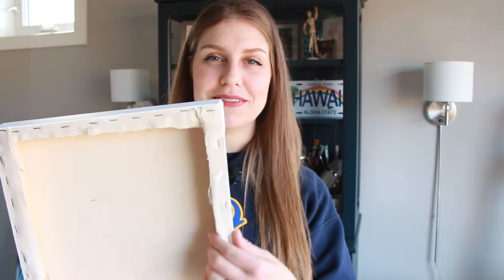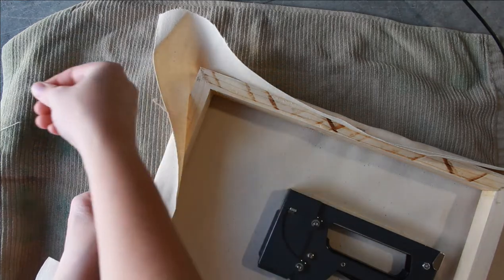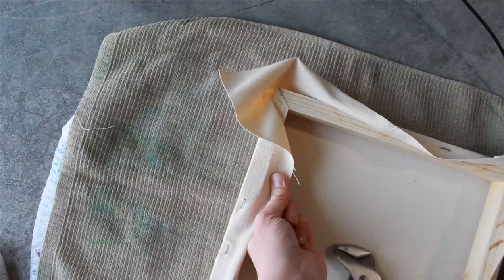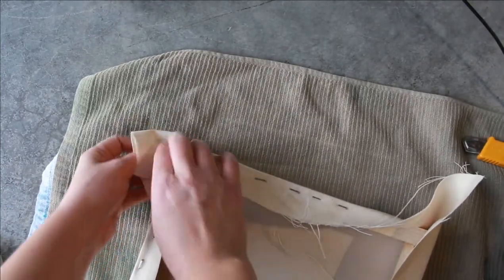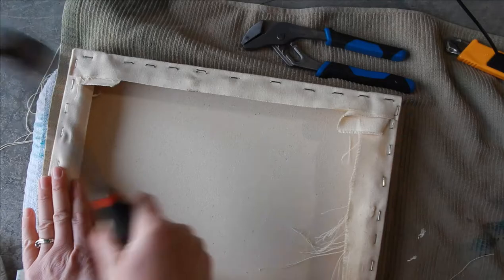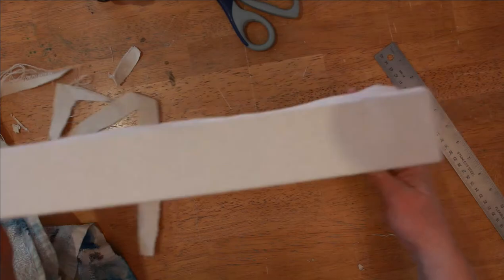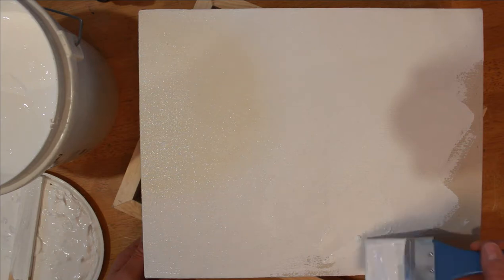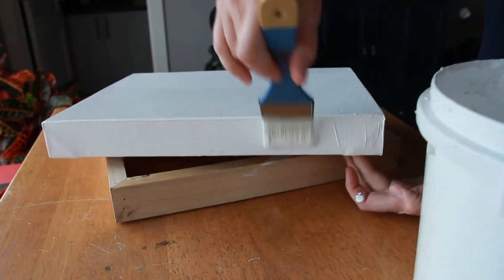How to Stretch a Canvas & Gesso Demo - BONUS content at the end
With a wooden frame structure ready to go, learn the process of stretching a blank canvas onto a frame. I'll also show you the process of prepping the canvas for paint by painting gesso onto the bare canvas.
♥Kristina